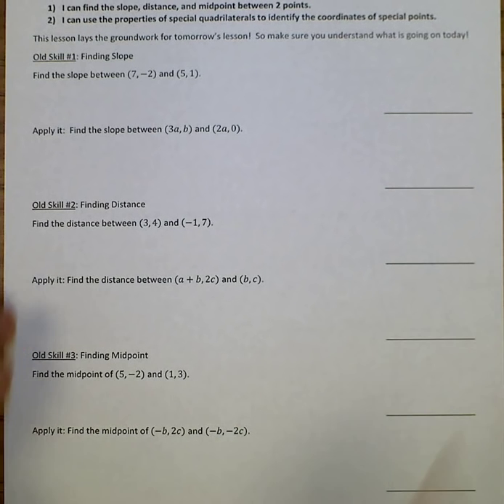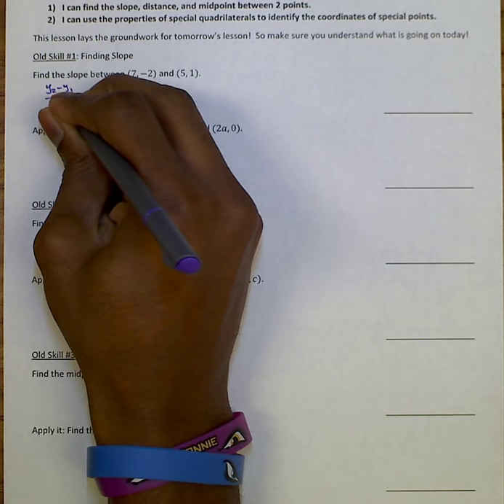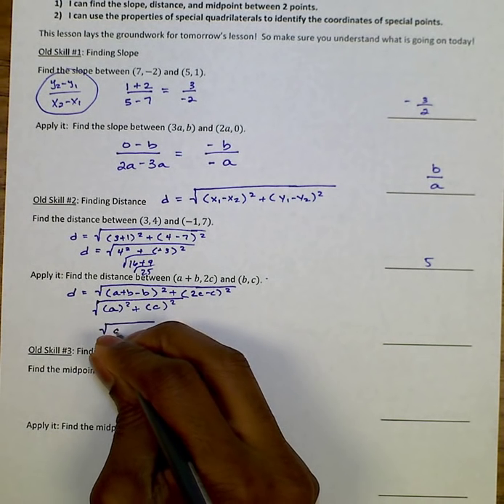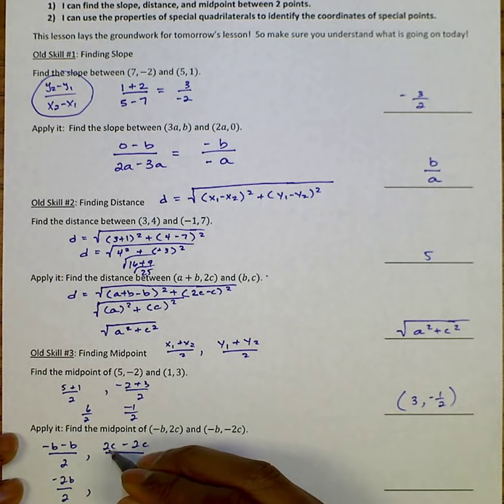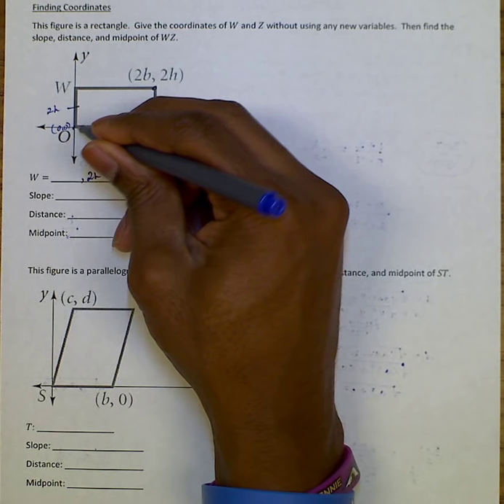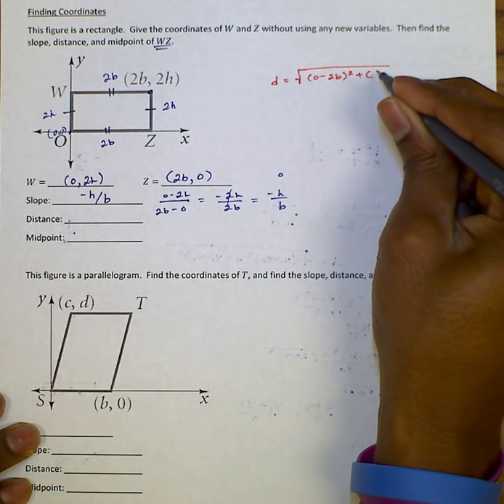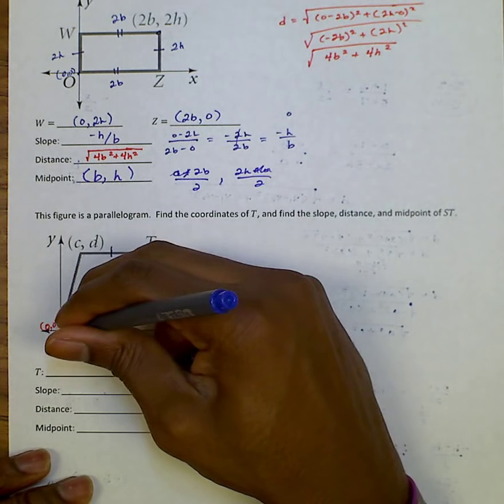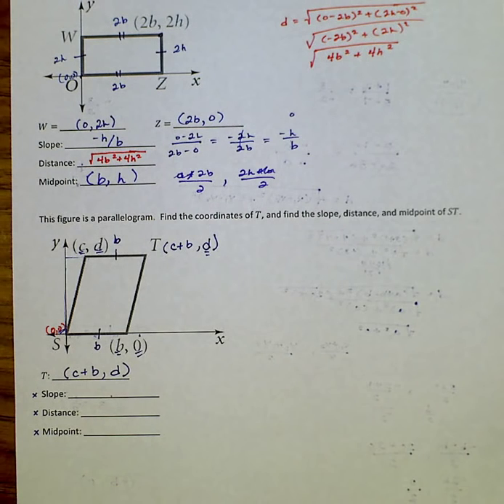Unit 7 Lesson 6: Quadrilaterals in the Coordinate Plane